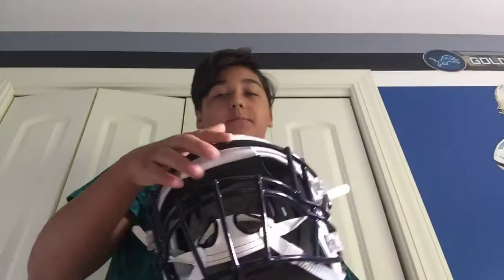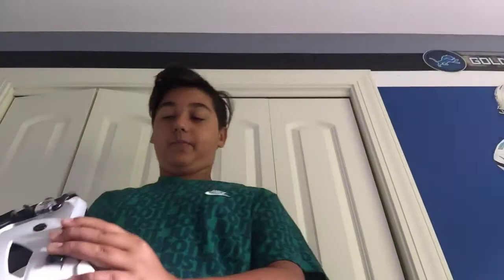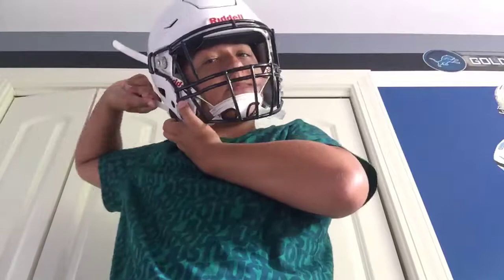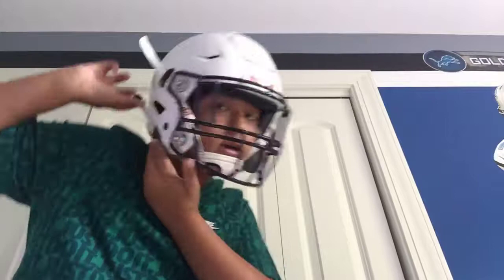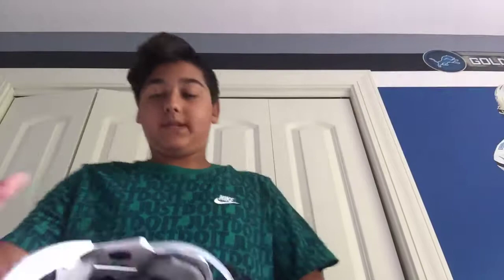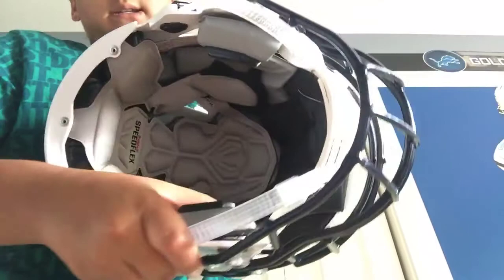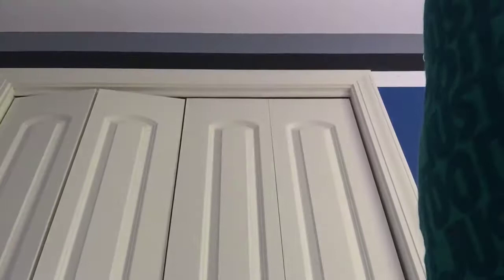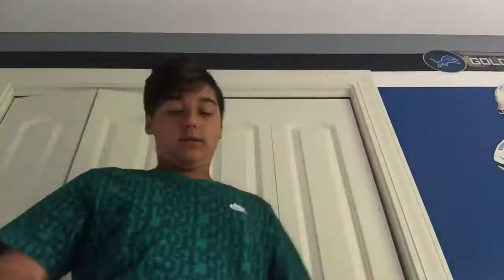Football helmet and undershirt pads review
This is a video of me telling you about my helmets and my adidas pads